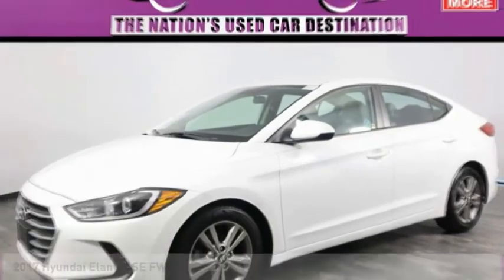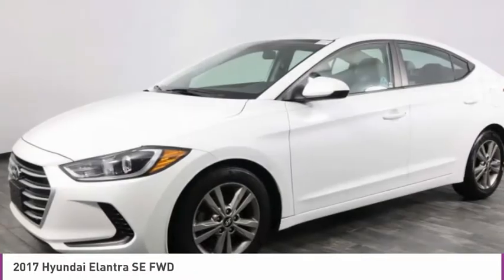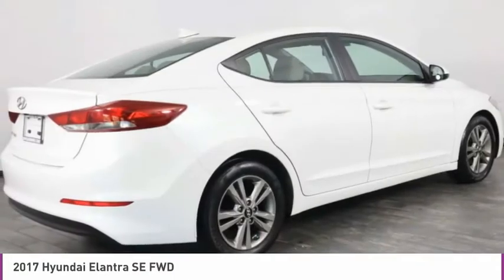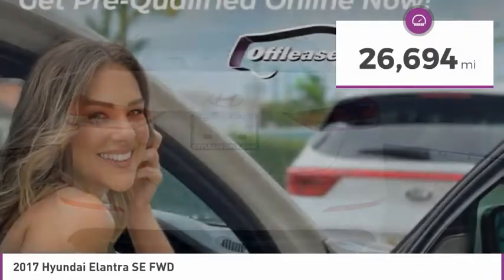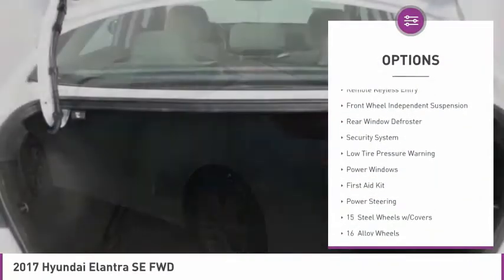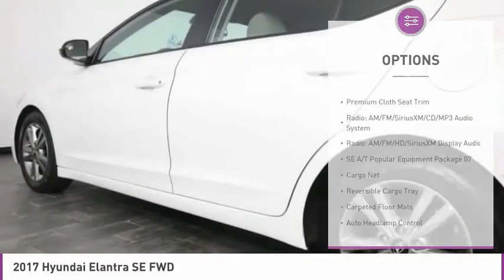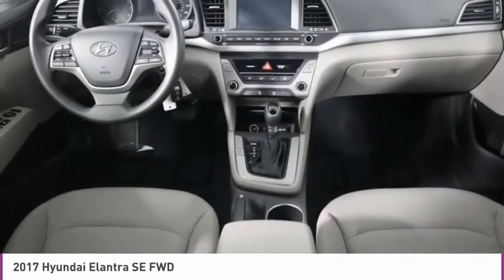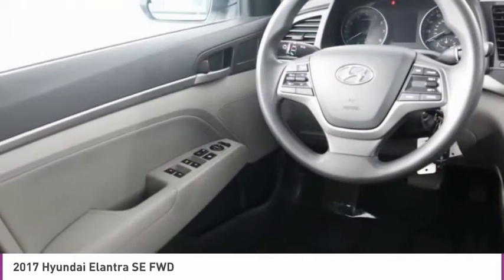2017 Hyundai Elantra B324333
2017 HYUNDAI ELANTRA North Lauderdale, FL
Stock# B324333

827 South State Road 7

Save Big; Original Price was $19,255! Well-equipped and completely capable, our One Owner 2017 Hyundai Elantra SE Sedan presented in Quartz White Pearl will take you further! Motivated by an innovative 2.0 Liter 4 Cylinder that offers 147hp while paired with a 6 Speed Shiftronic Automatic transmission for easy passing control. An ideal balance of power and comfort, our Front Wheel Drive sedan helps you score near 37mpg on the highway with the kind of smooth acceleration you dream about! Improved aerodynamics and our signature grille make this sleek Elantra practically irresistible.
Step into the SE cabin to find generous head and legroom for all passengers, enough to classify our Elantra as midsize rather than compact. Designed with your needs in mind, everything is correctly in place and comfortable. You'll appreciate comfrotable seats, an easy grip steering wheel, Bluetooth hands-free phone system, a touchscreen display with Android Auto, and other top-shelf amenities.
Our Hyundai also rewards you with peace of mind thanks to its Superstructure high strength steel side impact beams, rear camera, airbags, ABS and a Vehicle Stability Management system. Safe, stylish, and efficient, this Elantra certainly stands out from the competition and is an intelligent choice for you!